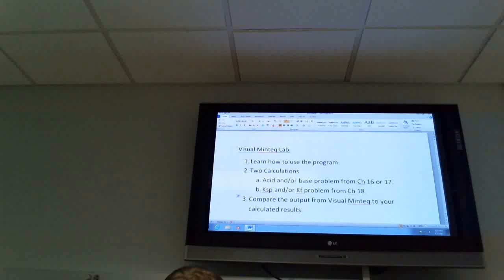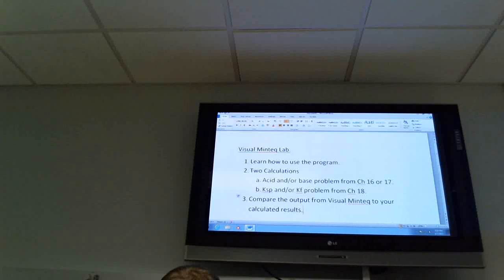Chem 1B AM 04072015